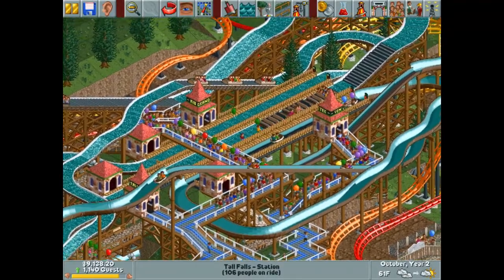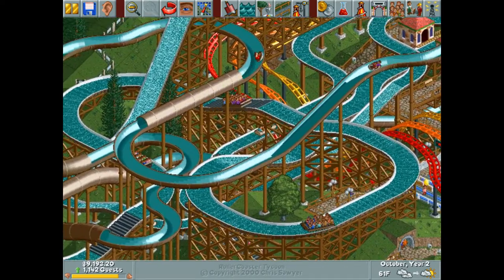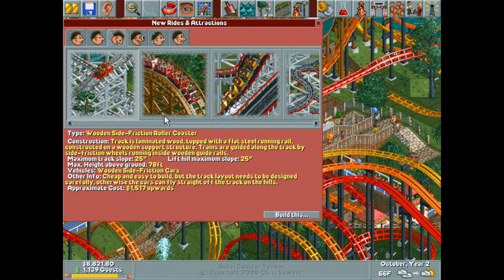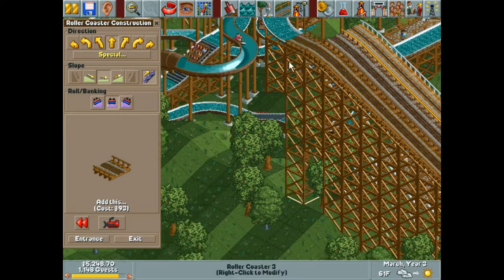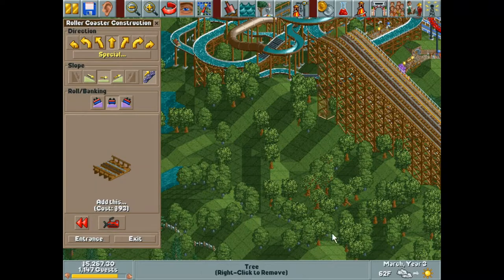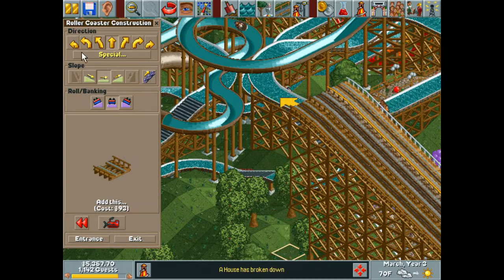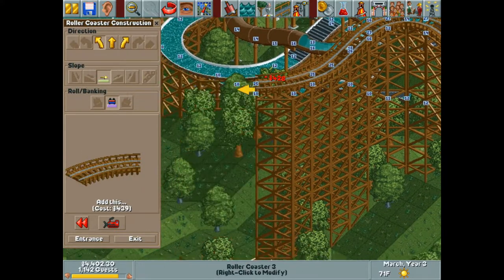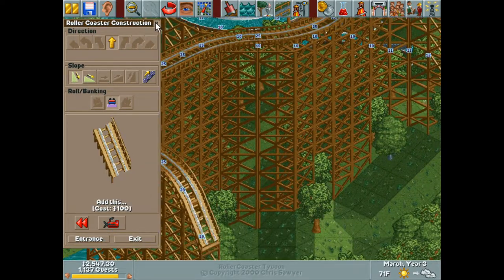| RCT: Corkscrew Follies | - ep. 016 - Wood is Expensive...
Map: Three Monkeys Park / Threedom Park (Part 4)

With only one year left in this park, it's time to start thinking about our final coaster, or in this case, our final 3 coasters! After much deliberation, I decided to go with two wooden coasters and one twisted wooden coaster which I think are going to be incredible when they're finished! Unfortunately for us, my ambitions far exceeded my wallet (yet again), leaving us completely broke with a maxed out loan and three unfinished coasters... Don't worry though, they will get finished, no matter what it costs!!! Fortunately for you all though, that gives you a chance to help me name these monstrosities, so please leave your suggestions down below!!!